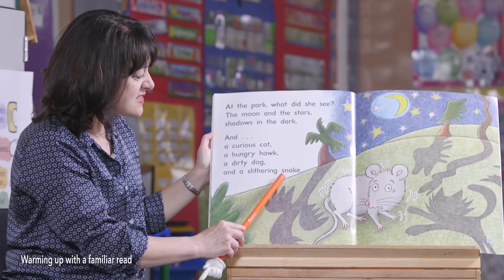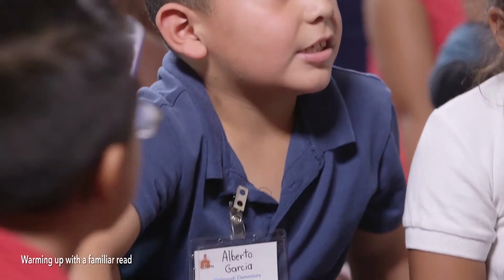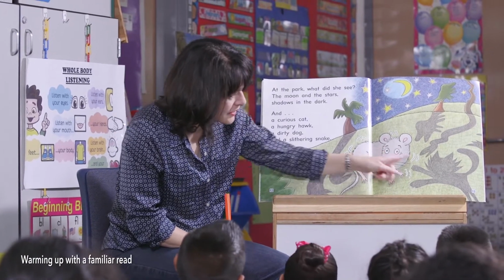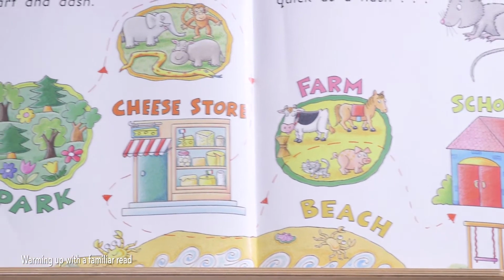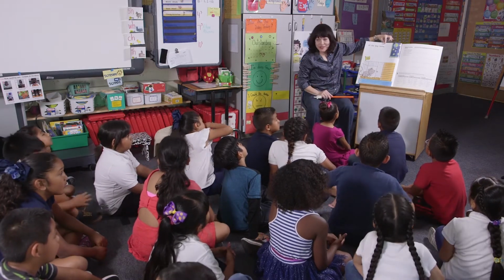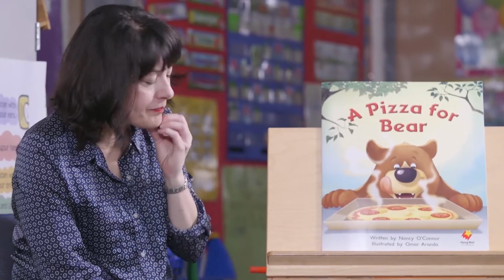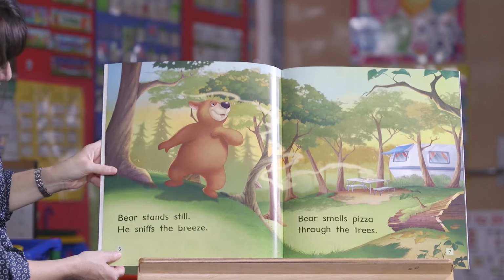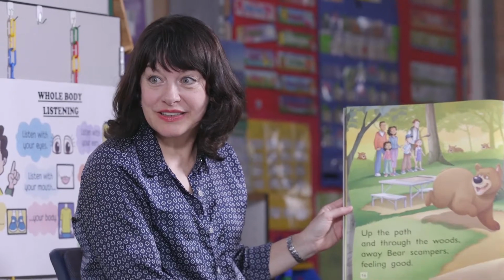Whole Group Shared Reading Grade 1: First Reading of the Book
Join literacy consultant Debra Crouch as she shares a big book with a First Grade classroom. Lift Off to Literacy is available from Okapi Educational Publishing.

Resources:
Squeaky's Big Adventure (part of the Lift off to Literacy set)

*This collection of Shared Reading videos is intended as a series of demonstration lessons offering educators a common experience for discussing and exploring student learning and instructional possibilities.  They are NOT intended to be “model” lessons, implying they illustrate how every Shared Reading lesson should be conducted nor how every series of lessons should proceed.